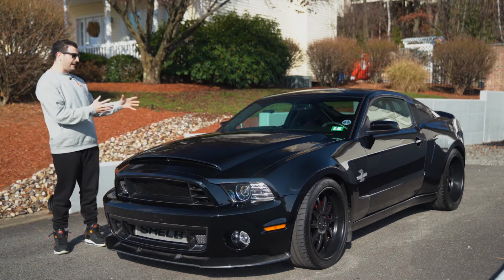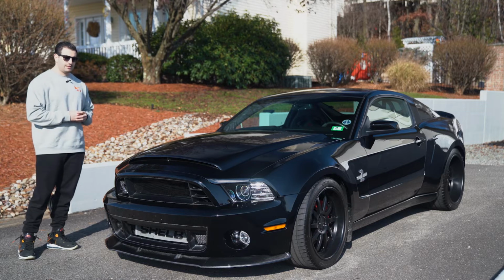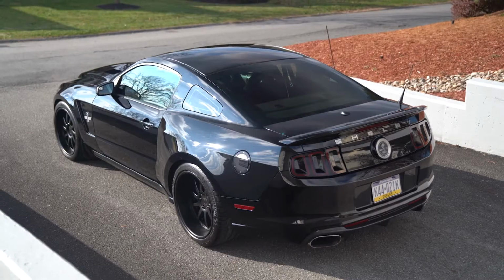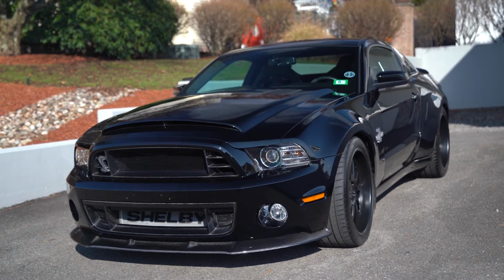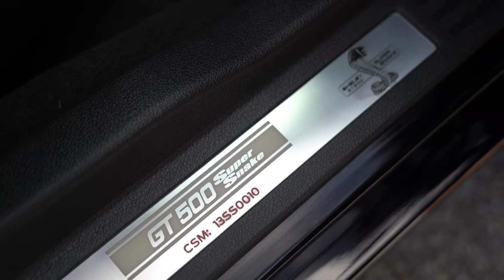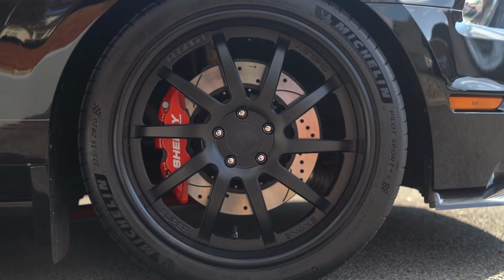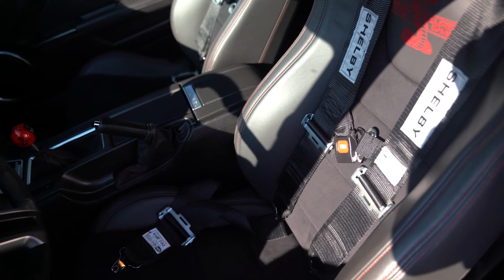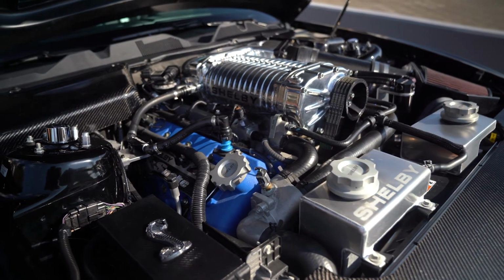NASTY 850 HORSEPOWER 2013 Shelby GT500 Super Snake Wide Body - JFK Auto